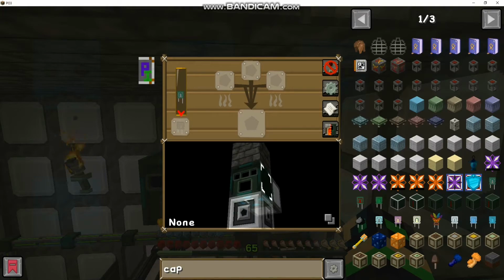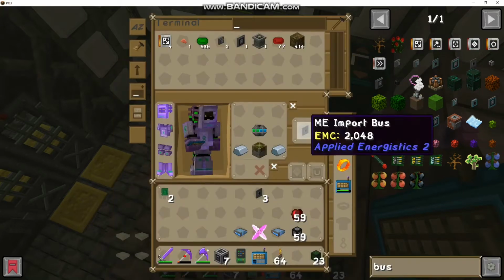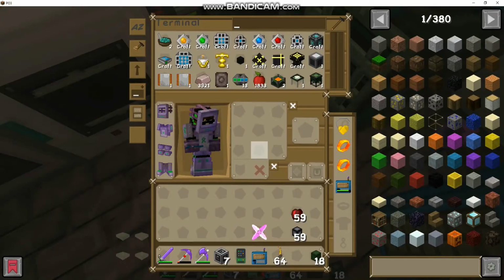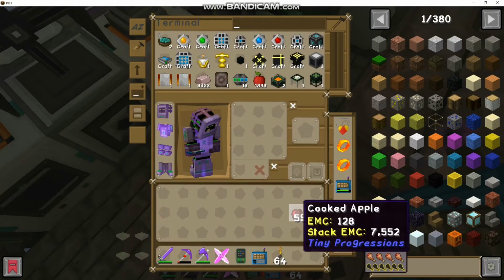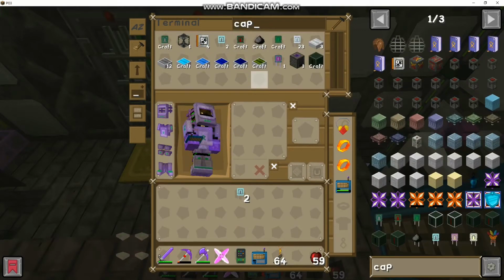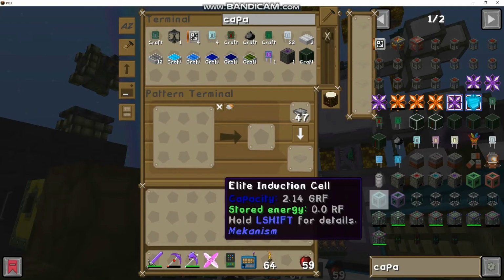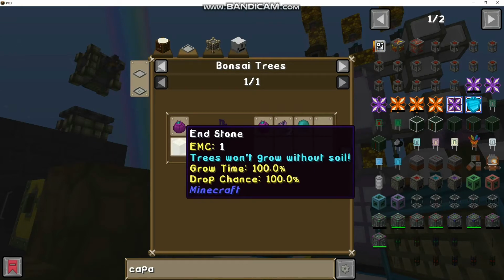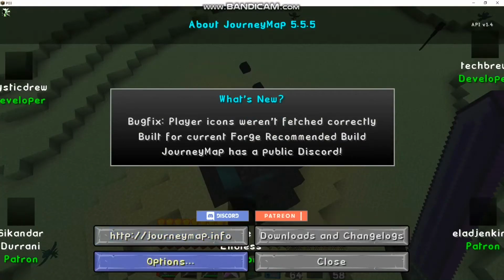Project Ozone 3 LD7 Style, Auto Processing Complete (EP73)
This is the seventy-third video of my Project Ozone 3 single-player play through. In this one we finish setting up our auto sag mills and alloy smelters. We journey to the end to try and find chorus fruit. Let me know what mods you want to see me explore in the comments below and I will go over them so you can see how they work.

Here is the Project Ozone 3 patch you can add to the regular Sphax
to texture everything: